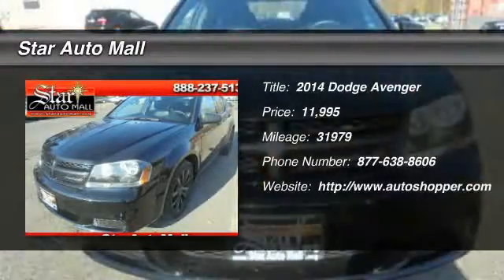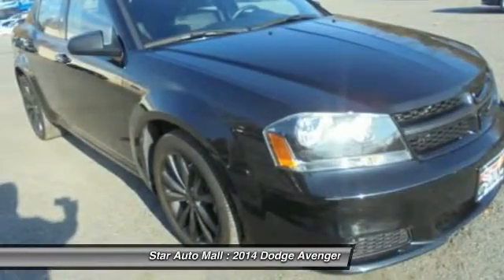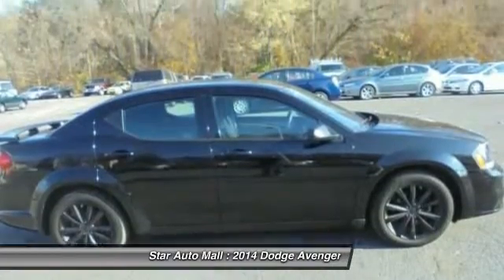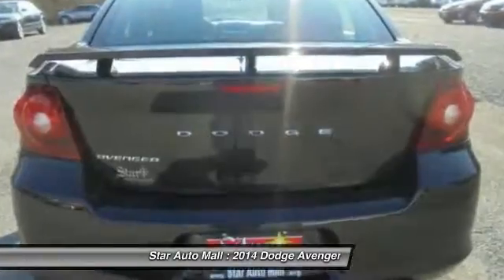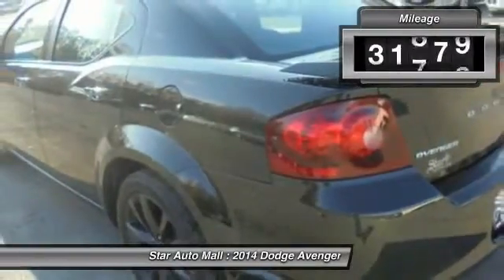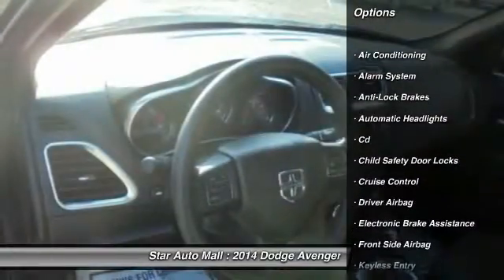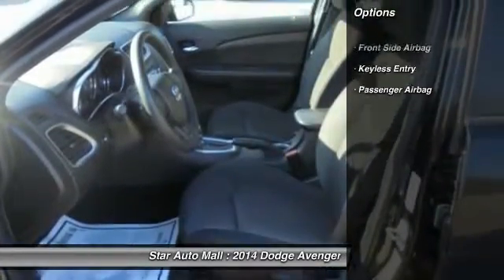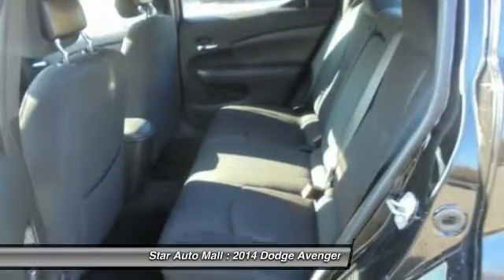2014 Dodge Avenger SE Bethlehem PA 18020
2014 Dodge Avenger SE